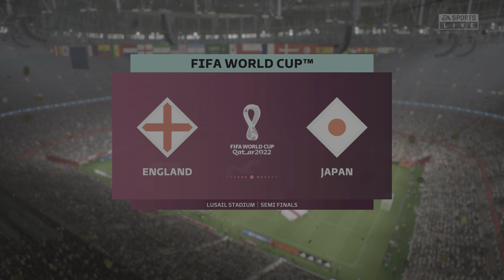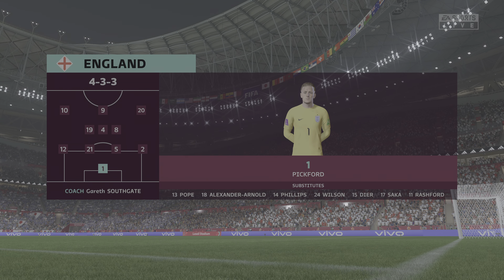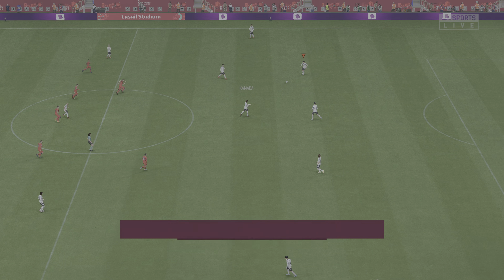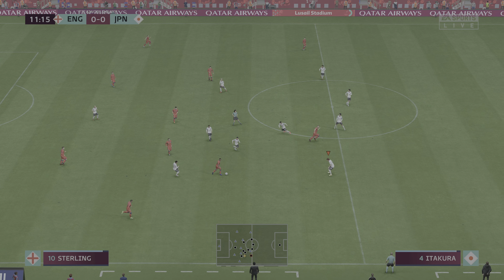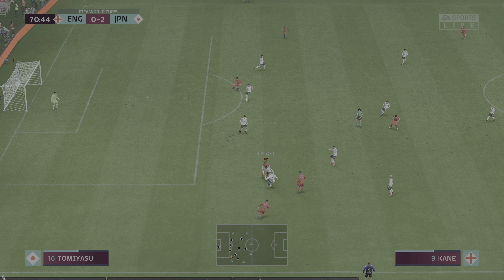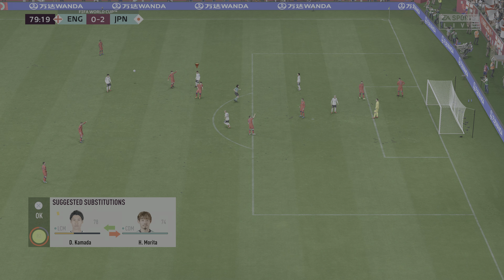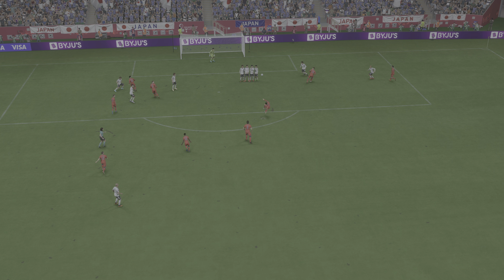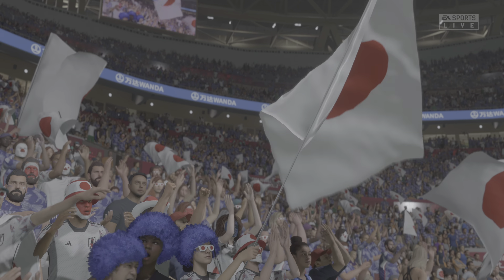FIFA 23 - (PS5) - World Cup - Japan - Semi Final - England vs Japan